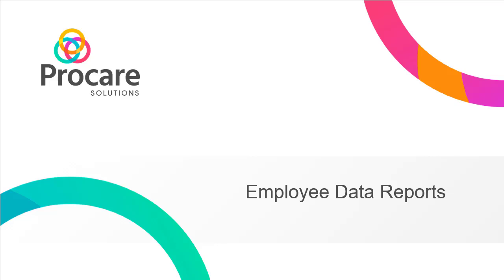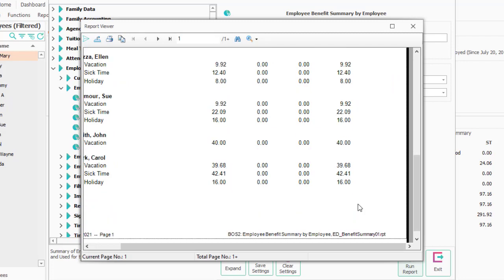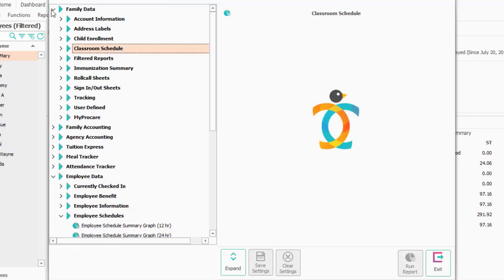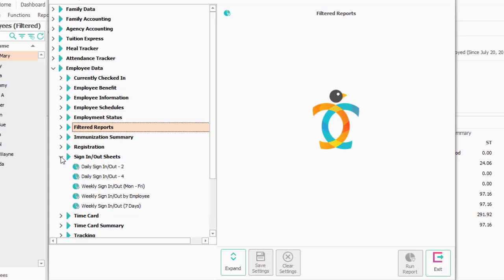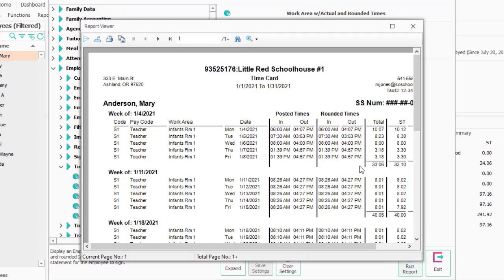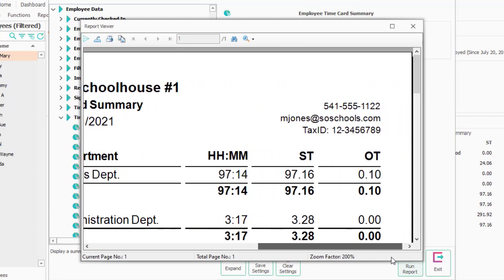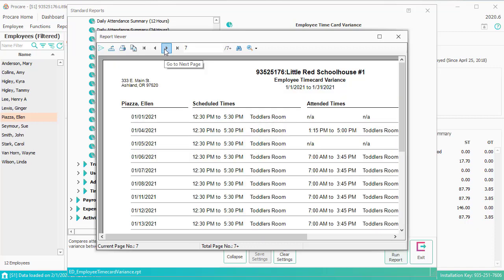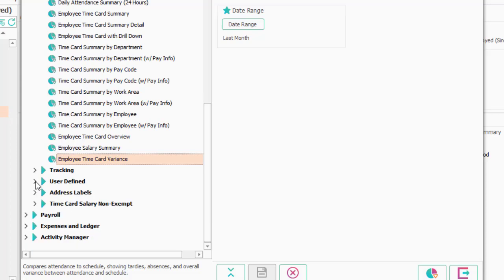Employee Data Reports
This video demonstrates how to run key employee reports.